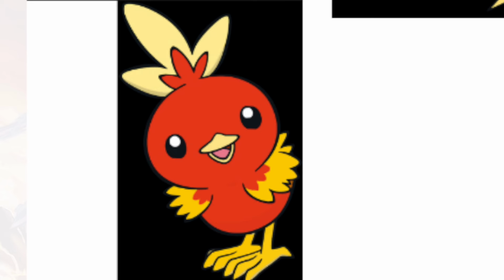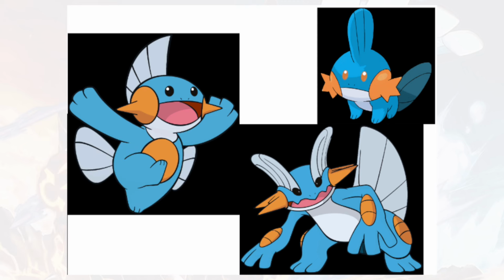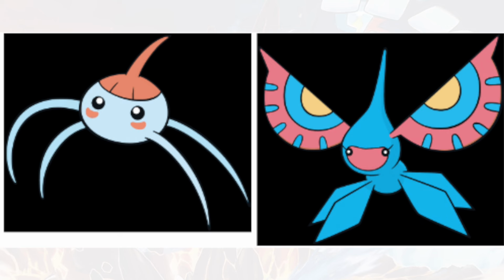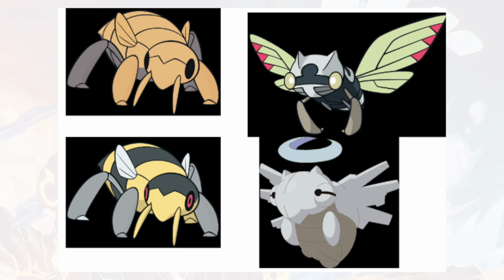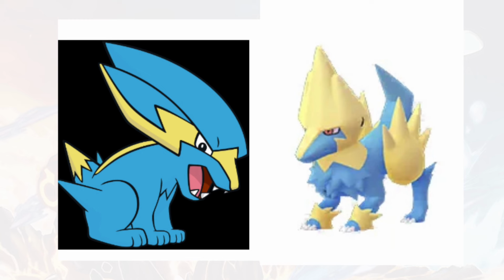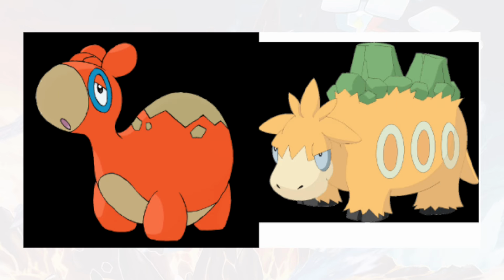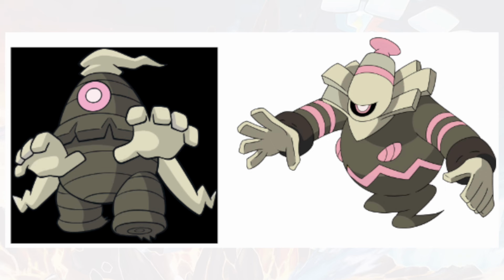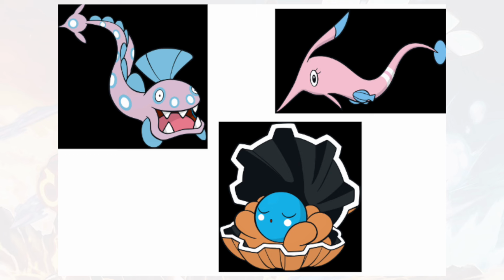Pokémon but They Actually Make Sense (PART 3)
This is part 3 to my current series where I’m changing the designs of Pokemon by making their colors match with the rest of their evolution lines. This video covers the Hoenn region. I believe these results came out better than the previous videos, which some people were upset about. I made this all in photoshop. This series has been doing fairly well , so thanks to all who have watched so far.